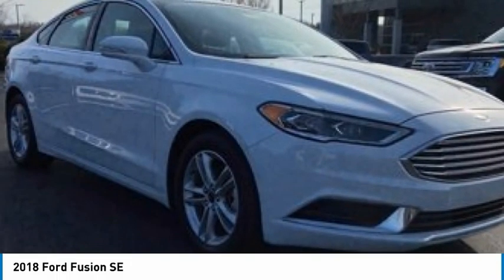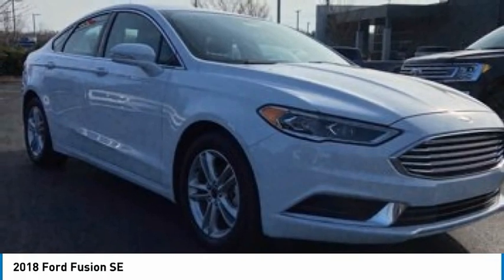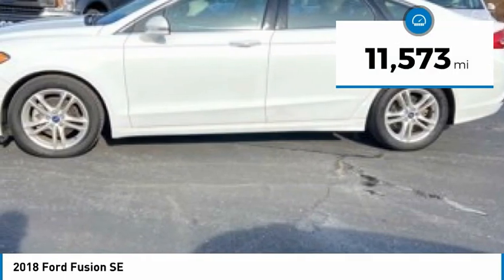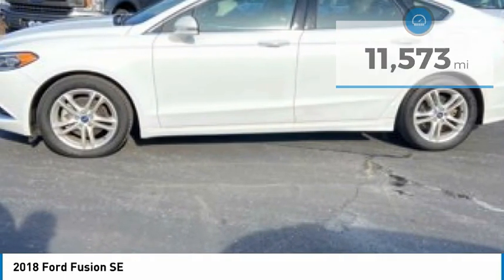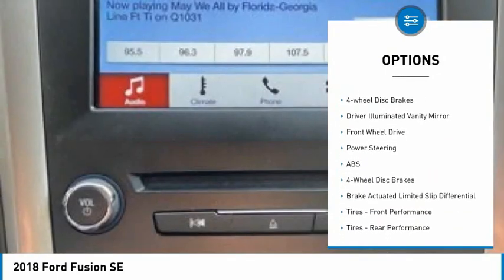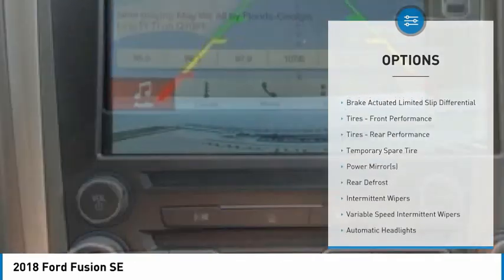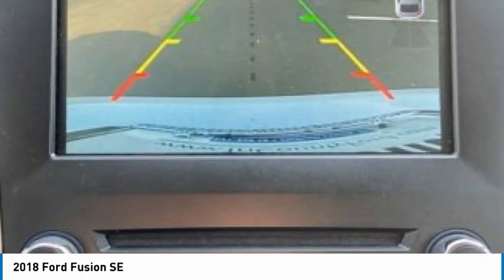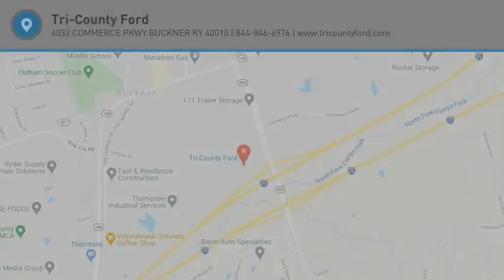2018 Ford Fusion PG2464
2018 Ford Fusion SE

Tri-County Ford
4032 COMMERCE PKWY

Recent Arrival! *Lifetime Powertrain Protection, 1 Owner!, Clean CarFax report with No Accidents reported!, Backup Camera, Alloy Wheels, BlueTooth, USB Ports, 6-Speed Automatic, Auto-Dimming Rear-View Mirror, Dual-Zone Electronic Automatic Temperature Control, Emergency communication system: 911 Assist, Equipment Group 202A, Exterior Parking Camera Rear, Fusion SE Luxury Package, Fusion SE Technology Package, Heated Front Seats, Heated Leather Front Bucket Seats, Intelligent Access w/Remote Start System, Leather-Wrapped Steering Wheel, LED Headlamps, Remote keyless entry, Steering wheel mounted audio controls, SYNC 3 Communications & Entertainment System, Upgraded Sideview Mirrors w/Heat, Warm Interior Accents, Wheels: 17 Sparkle Silver Painted Aluminum. 23/34 City/Highway MPG*Lifetime Powertrain Certificate is complimentary from Tri-County Ford with your vehicle purchase. Qualifying vehicles must be Pre-Owned/Used, 9 years old from current model year with less than 100,000 miles. Oil changes and transmission services must be performed at Tri-County Ford and are required to maintain Lifetime Powertrain Certificate. Vehicles that don't qualify for the Lifetime Powertrain Certificate will still be enrolled in the Tri-County Ford Advantage Rewards program. Lifetime Powertrain Certificate carries a $200 deductible on covered repairs. Lifetime Powertrain Certificate is non-transferable and applies to original owner only. Not eligible for new vehicle purchases using A/Z/X/D plans (per Ford Motor Company guidelines) or commercial/fleet vehicles. Additional restrictions may apply, see dealer for details.Awards:* 2018 KBB.com 10 Best Sedans Under $25,000 * 2018 KBB.com Brand Image Awards * 2018 KBB.com 10 Most Awarded Brands Tri County Ford has been proudly serving the Kentuckiana area for over 35 years. Please come visit us at our ALL NEW FACILITY AND LOCATION, I71, Exit 18 (Hwy 393 & Commerce Parkway). We believe in a NO HASSLE sales experience. We price all of our vehicles at a competitive price. We believe that your time is valuable and that you have better things to do with your time than negotiate back and forth over an inflated price.